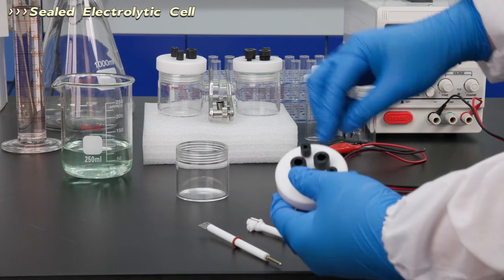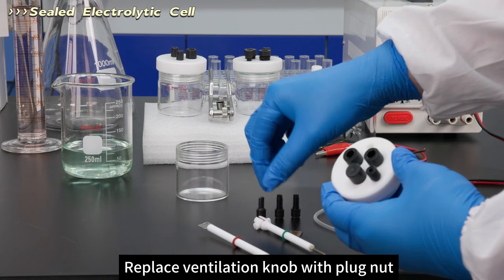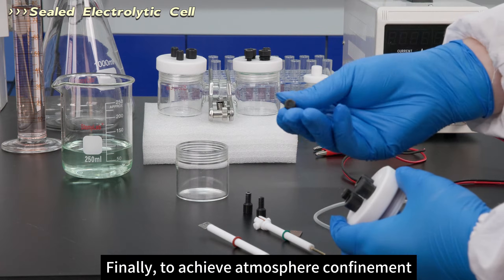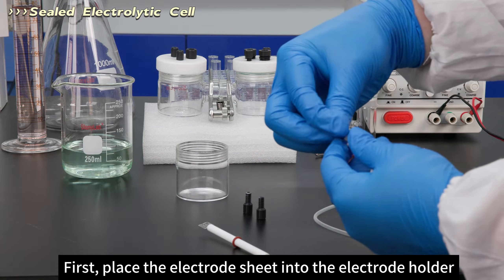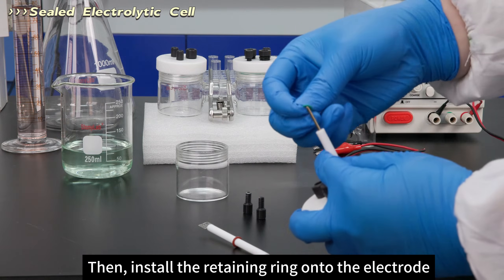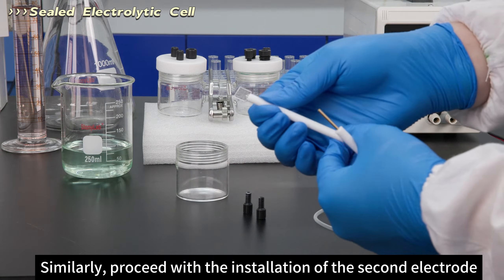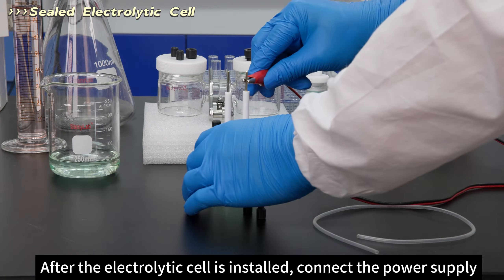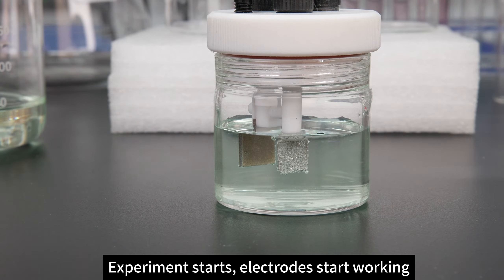stonylab Electrolytic Cell with 5-Hole PTFE Lid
Discover the StonyLab Electrolytic Cell, an efficient tool for converting electrical energy into chemical energy. Ideal for water electrolysis, electrochemical reactions, experiments, and tests, this cell offers:

►  Varying Capacities: Choose between 50 ml and 100 ml.
►  Enhanced Control: Features a three-electrode system for precise control and measurement.
►  High-Quality Components: Includes a 100 ml borosilicate glass cell, hollow and sealing screws, a ►  PTFE cell lid with two gas holes and three electrode holes, plus one copper and one platinum electrode.